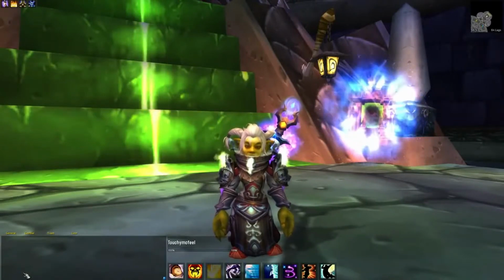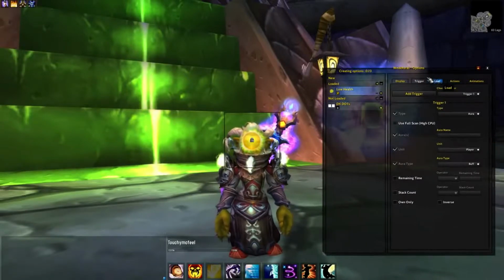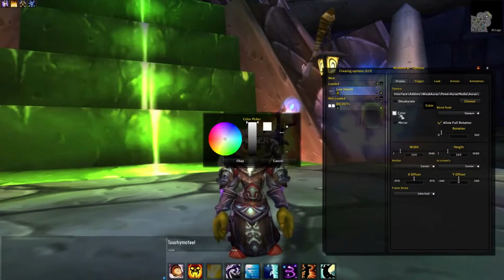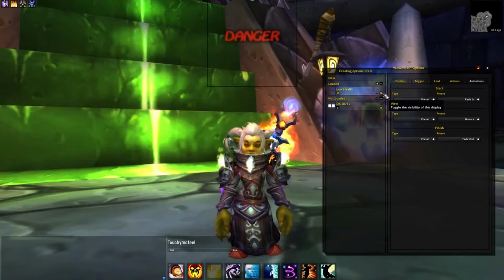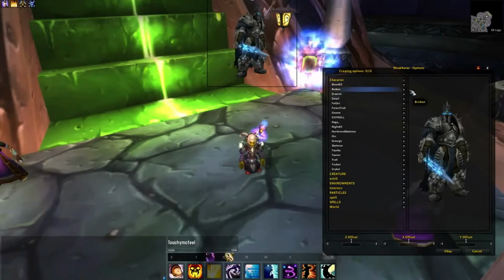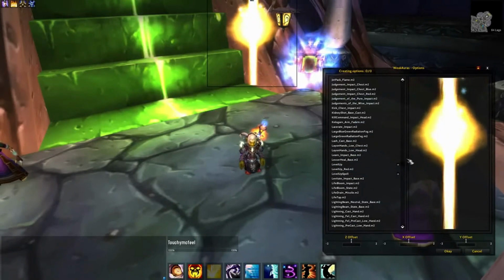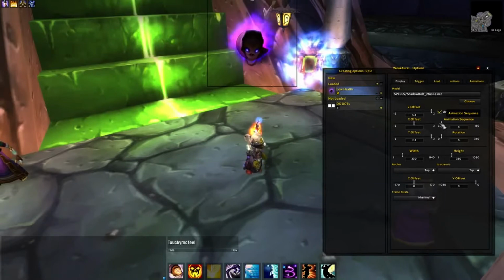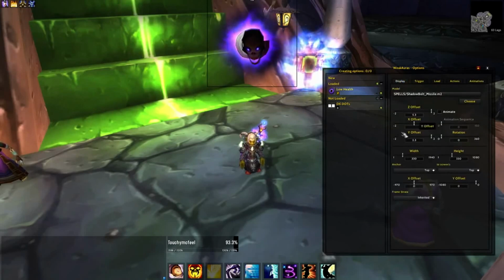WeakAuras Tutorial │5 Introduction to Textures and Models